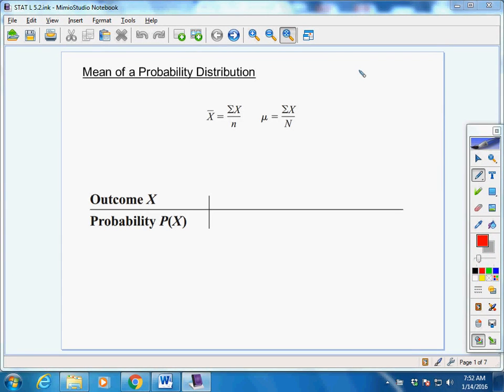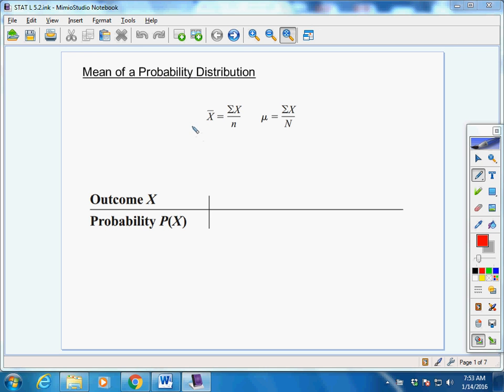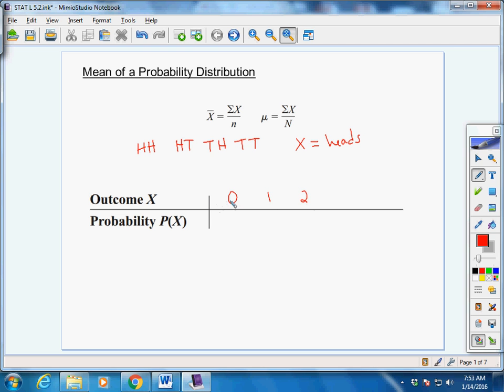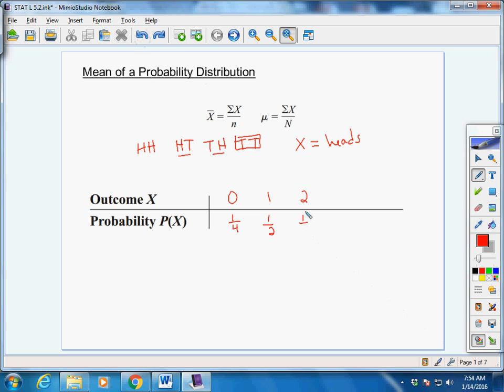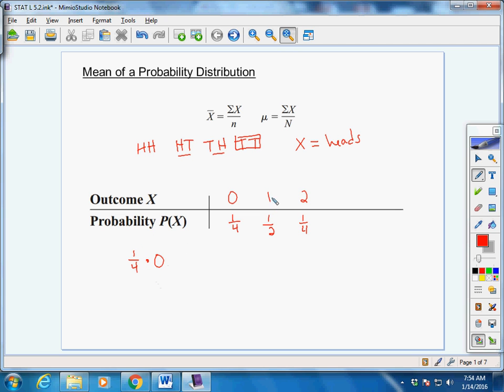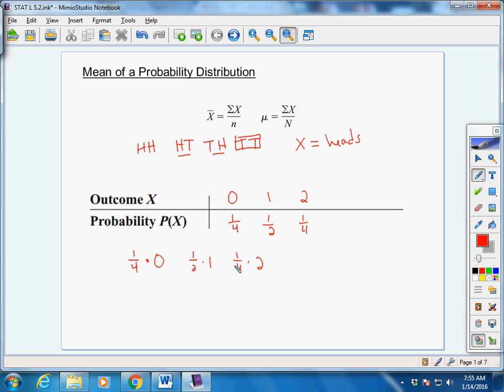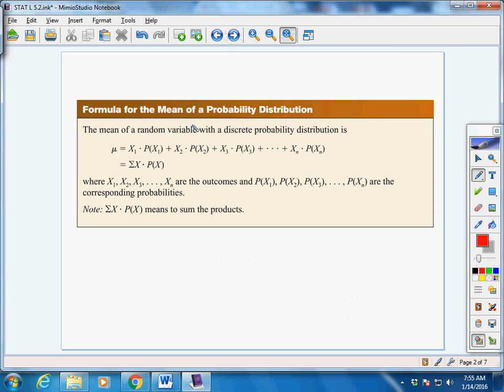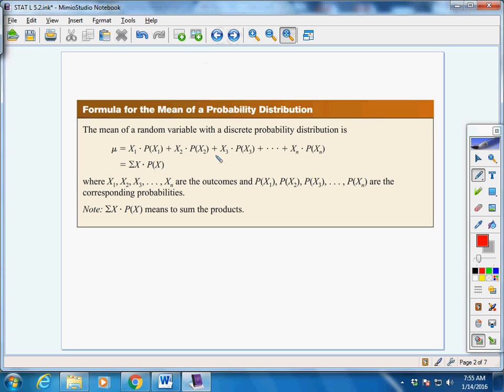Mean of Probability Distribution